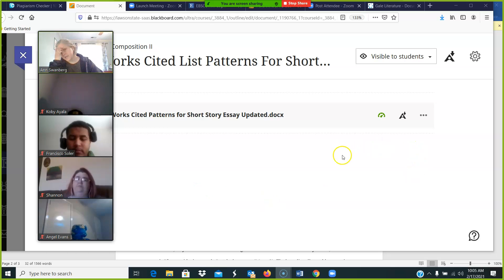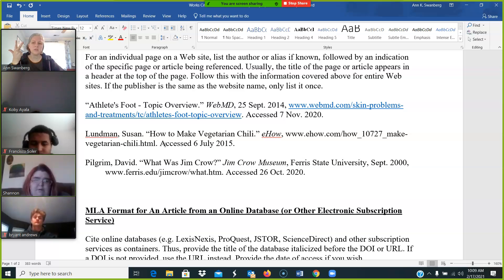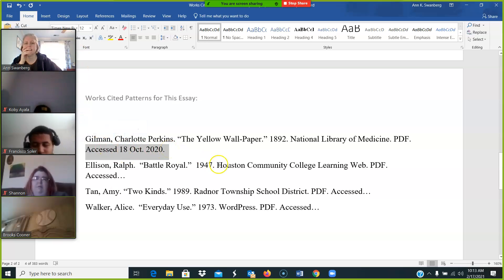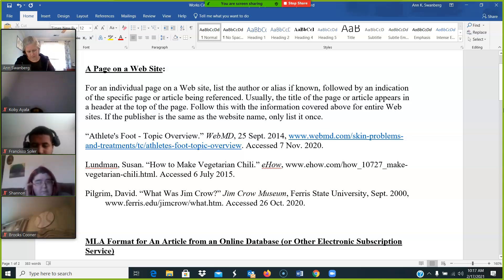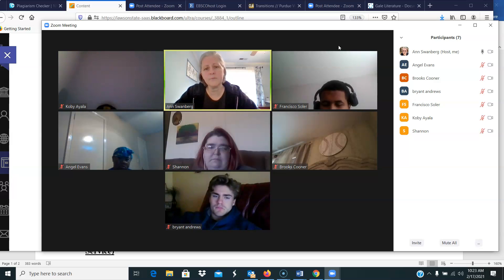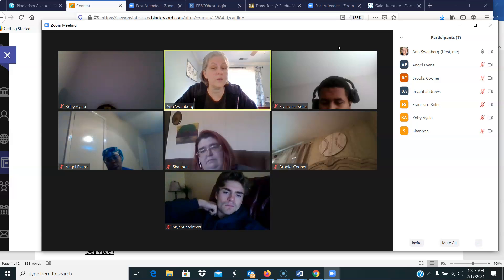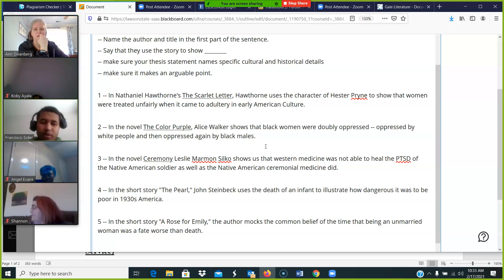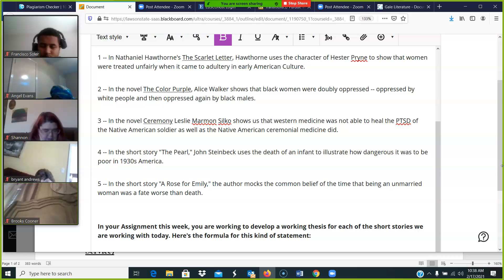ENG 102 Live Class: Works Cited List Review